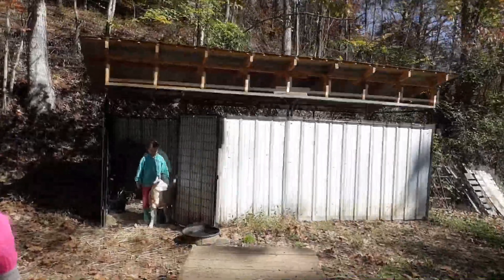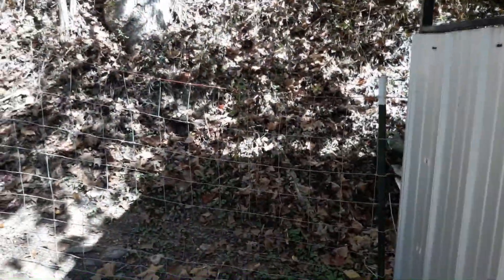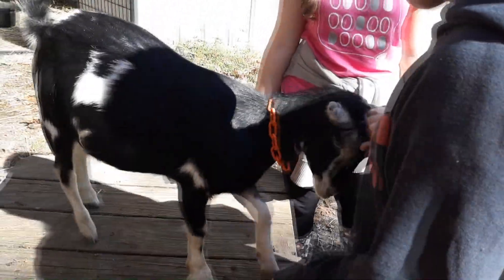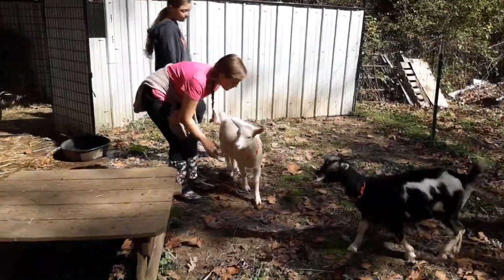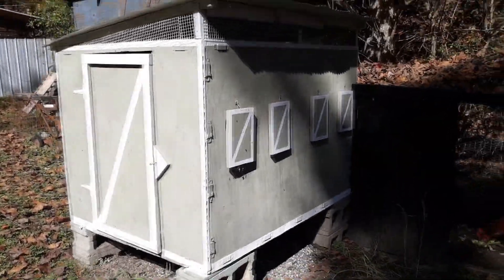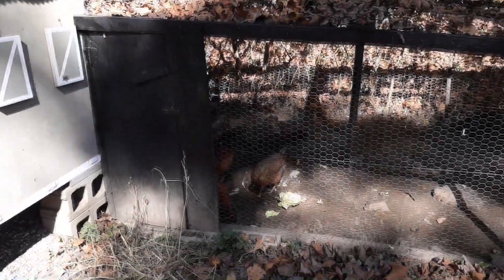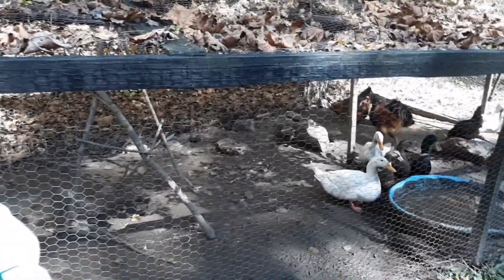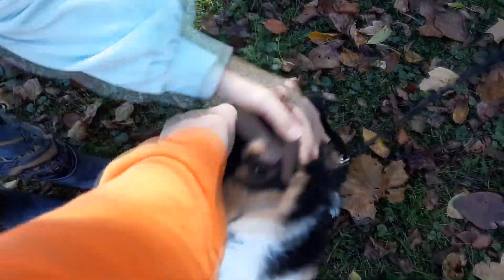New Animals On The Farm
Hey guys! Got a different kind of video for you today! Hope you guys enjoy!